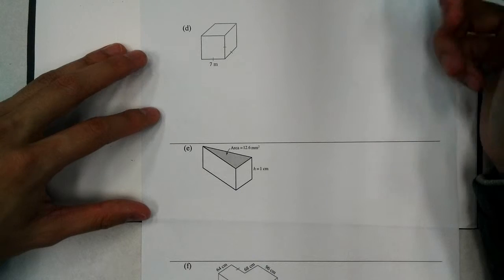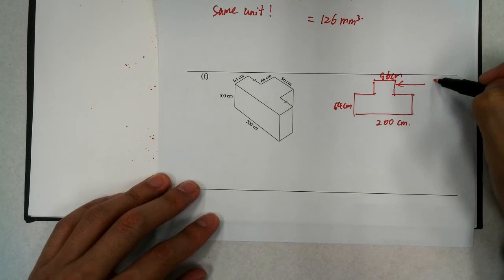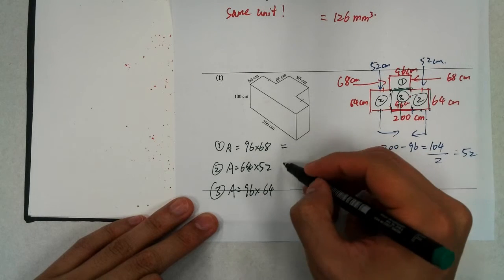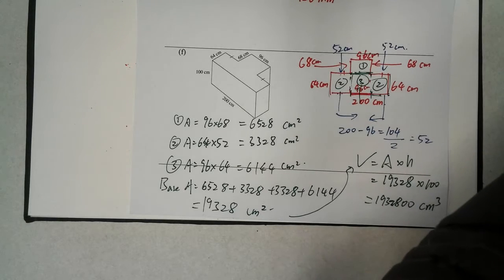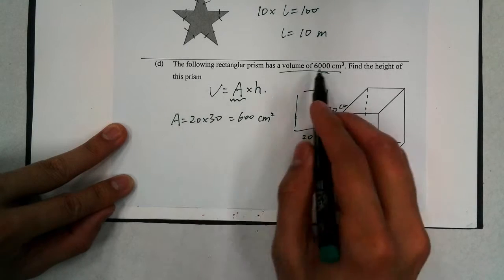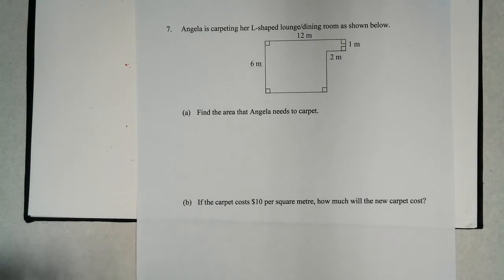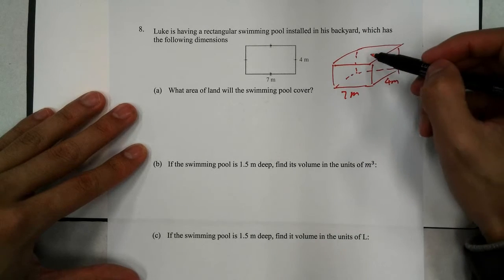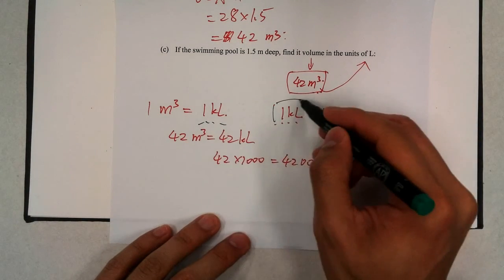Year 7 Measurement Revision part 2